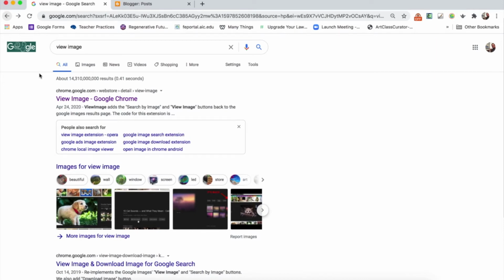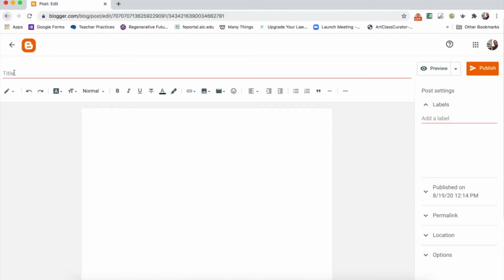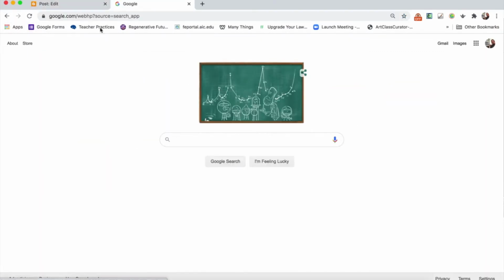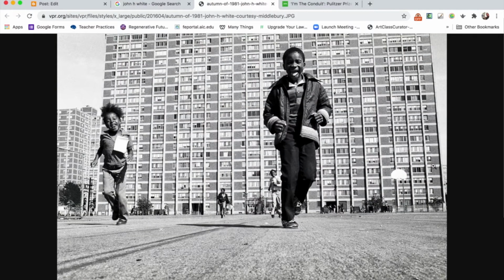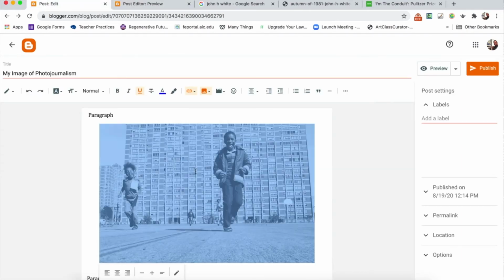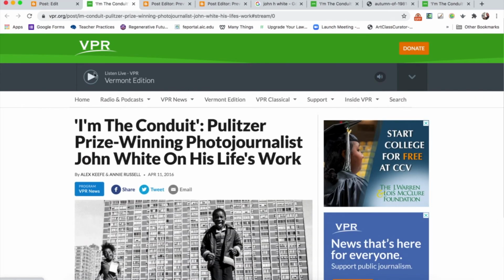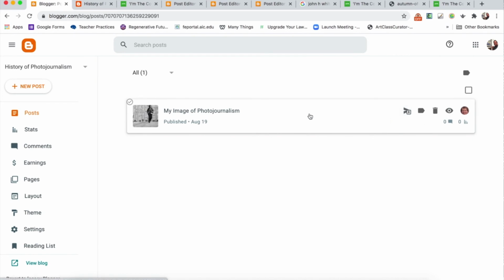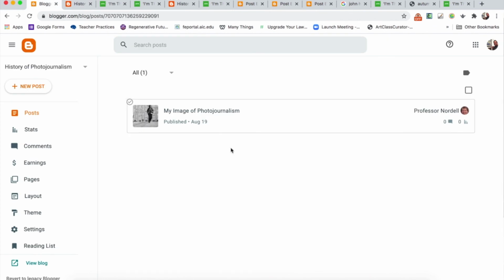Add an Image from the Web to Your Blog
2:12 add from computer. For Firefox, search "View Image Firefox" and add the extension. Do you like to express your ideas visually? Professor Nordell teaches courses in the Visual and Digital Arts program at American International College in Springfield, MA. Learn more